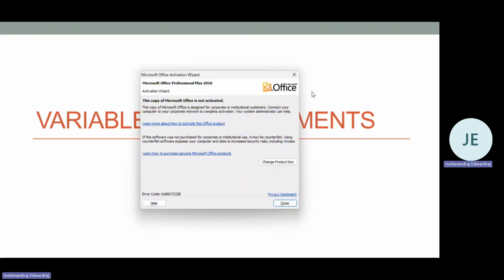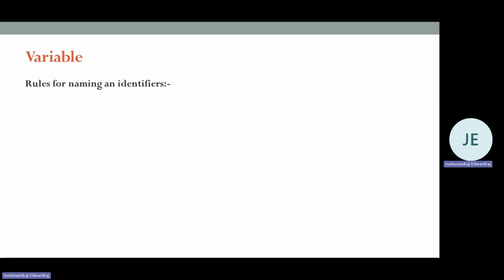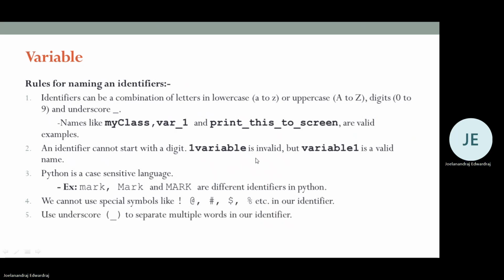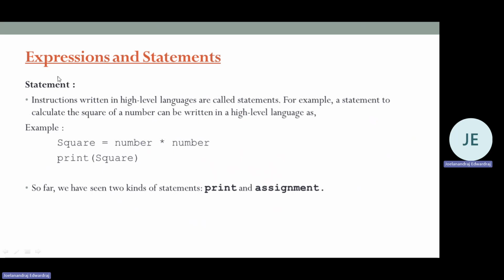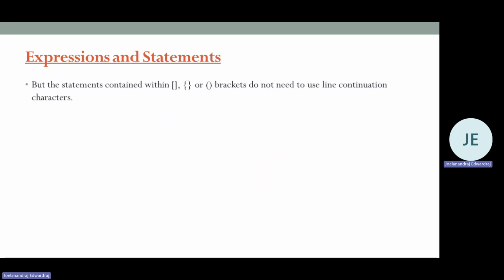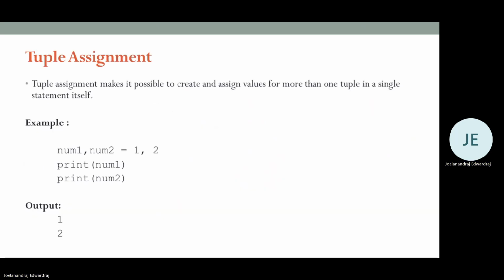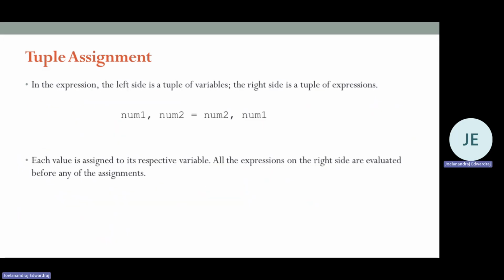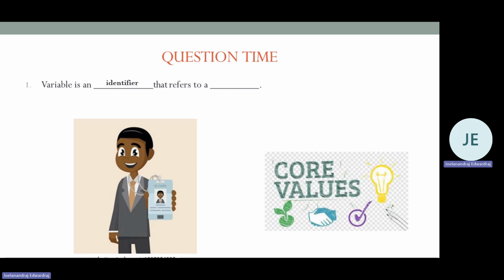GE3151 - LECTURE 13 - VARIABLES AND STATEMENTS